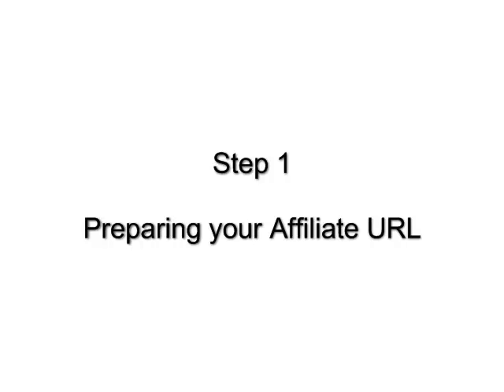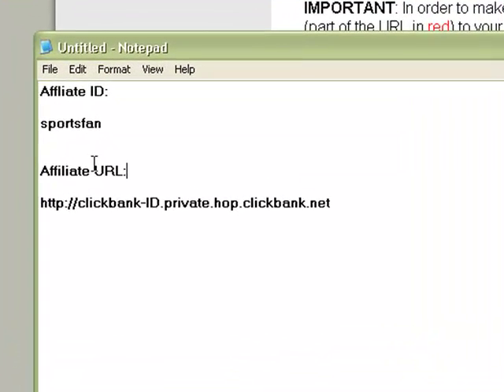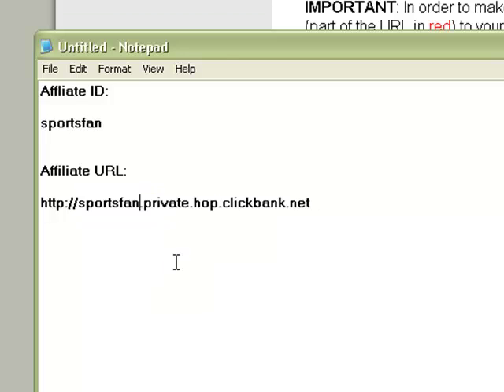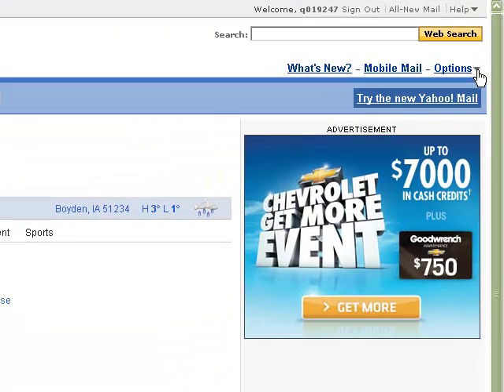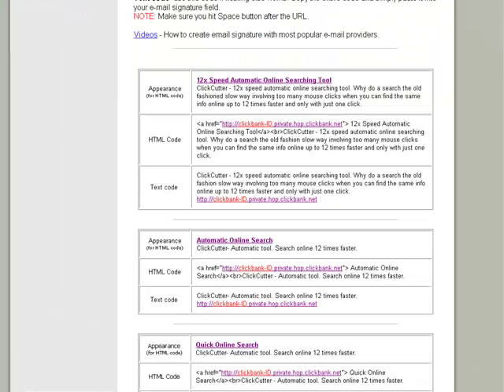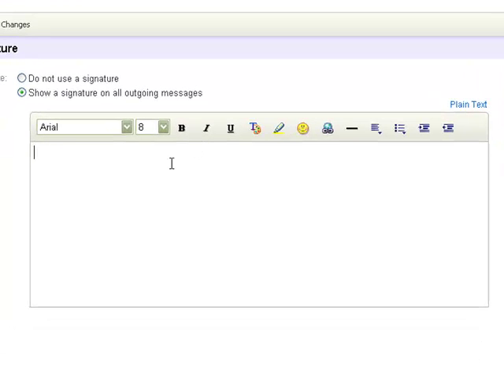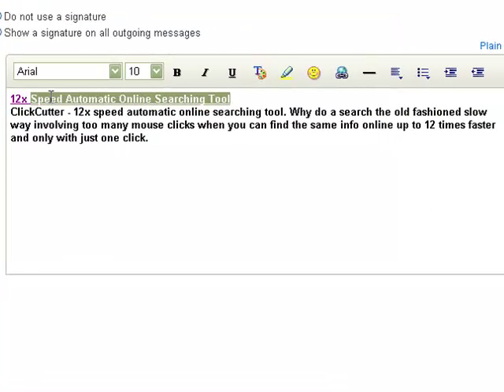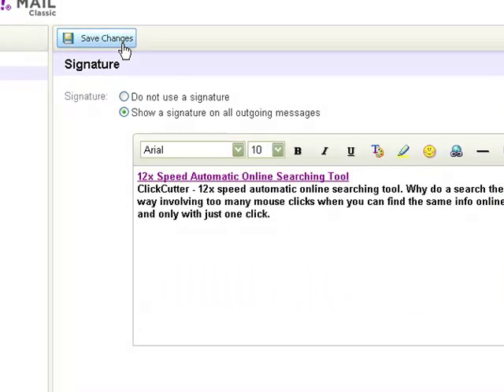yahoo email signature